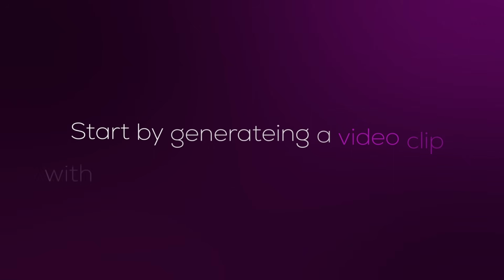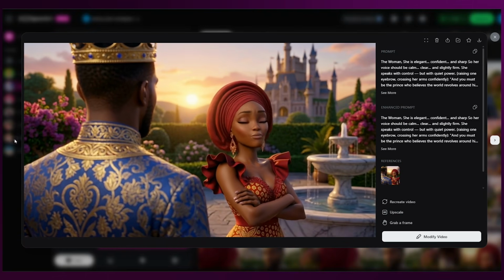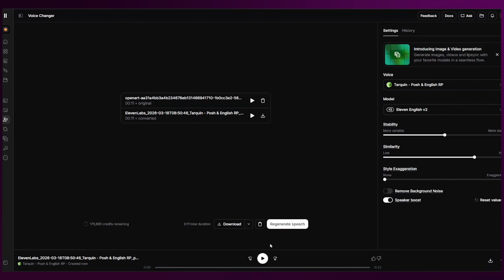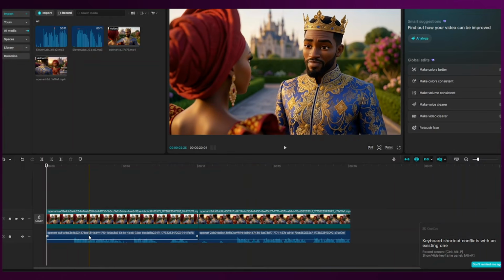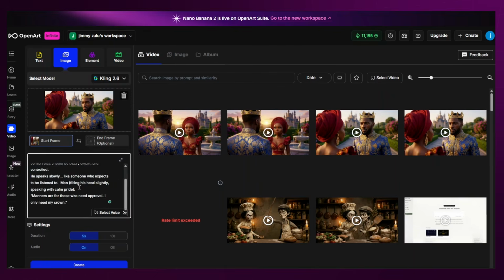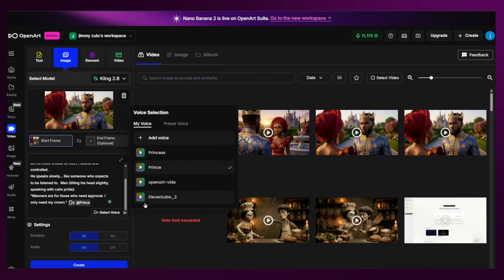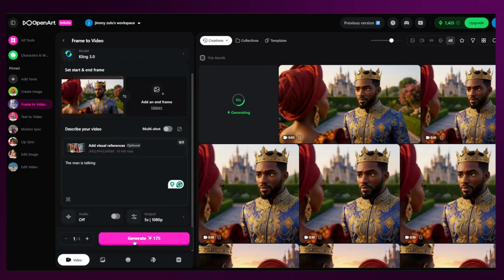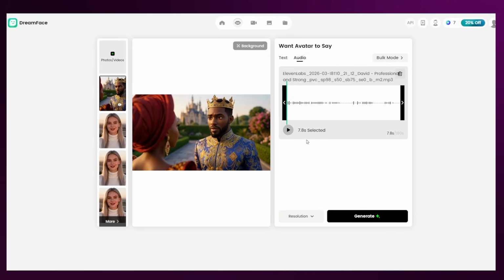3 Easy Methods to Keep AI Character Voices Consistent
In this video, I'll show you three simple methods I use to create consistent character voices using powerful AI tools. You'll learn how to leverage an "ai voice generator" and "elevenlabs" to achieve seamless "ai voice cloning" for your characters. This tutorial will guide you through the process of generating a high-quality "ai voice" and utilizing "text to speech" for all your animation needs.

Discover the world of AI filmmaking, where you can create an animated short film using tools like Kling AI, Google VEO 3, Pixverse, ChatGPT, and elevenlabs. This video shows you how to use AI tools for storytelling and how to make an AI short film with AI animation.